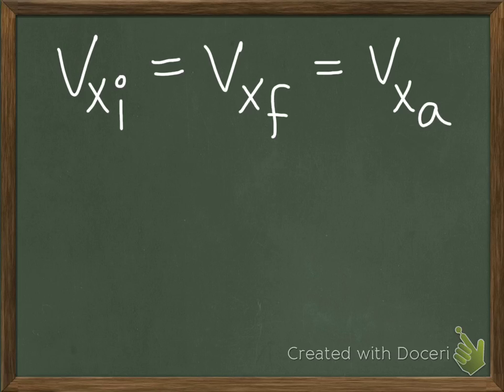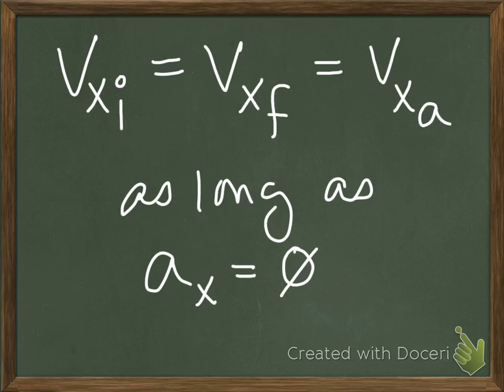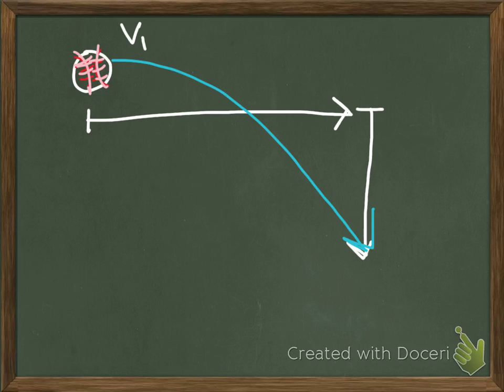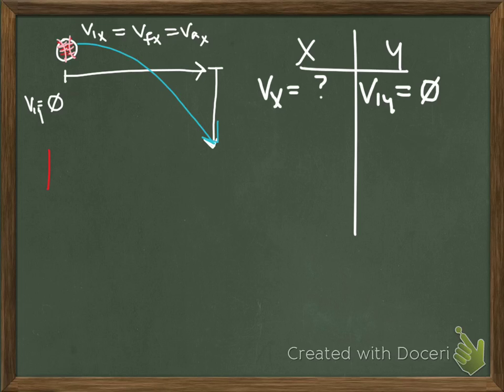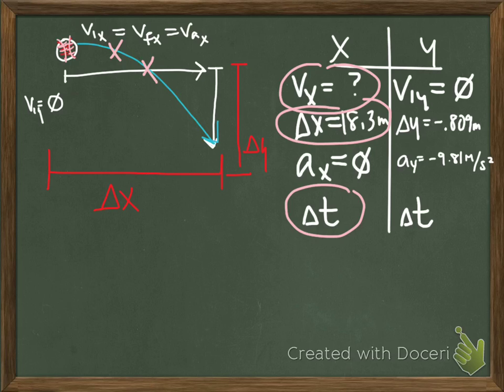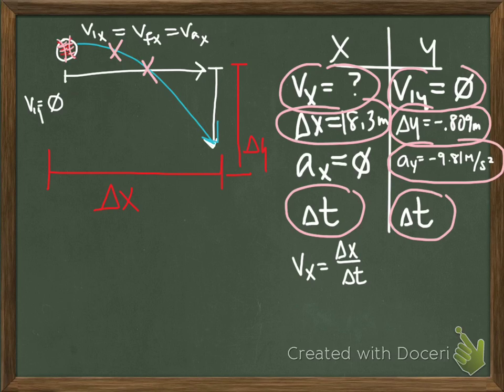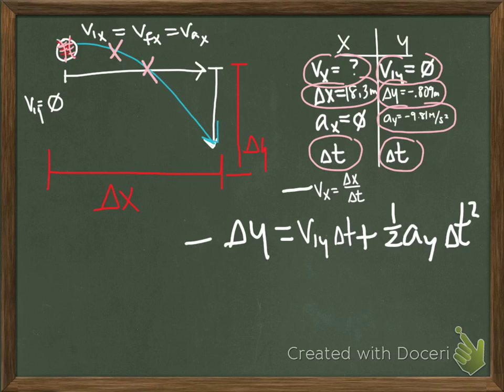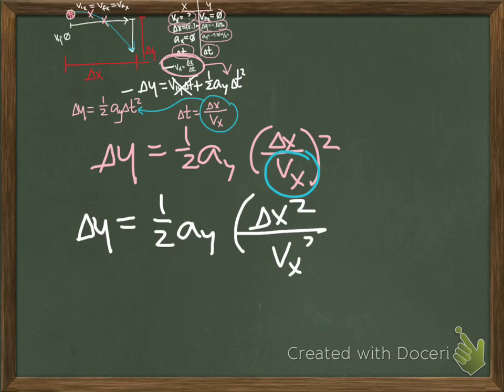physics 11-29 horizontal projectiles super brief intro part 1